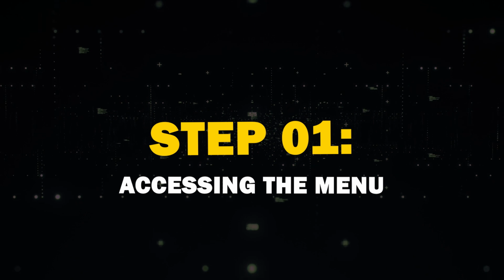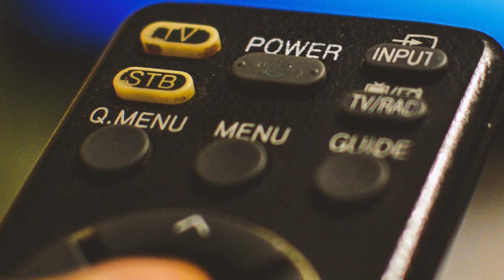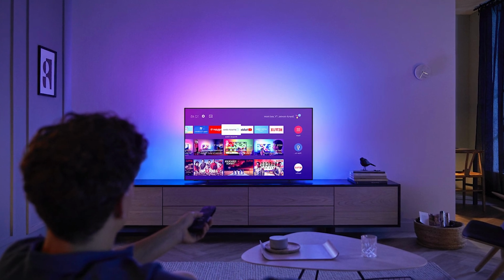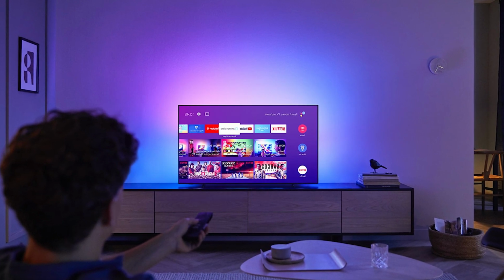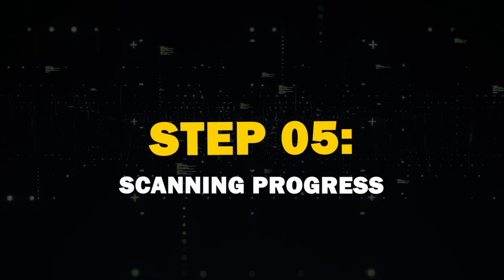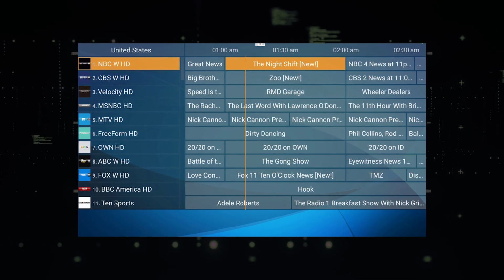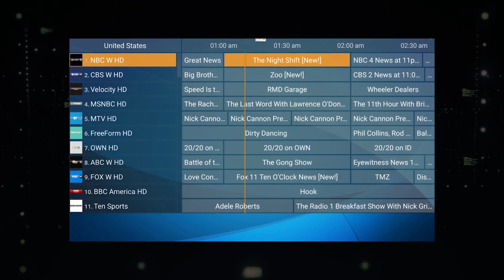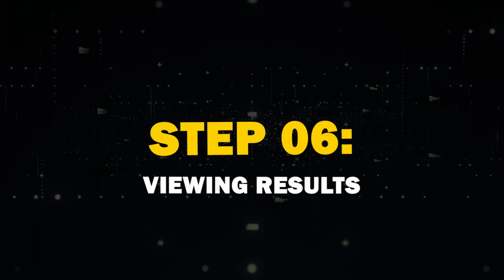How To Channel Scan on a Android TV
Learn how to easily scan for channels on your Android TV! Whether you're setting up for the first time or need to refresh your channel list, this step-by-step guide will show you how to perform a channel scan in no time. Perfect for anyone using an antenna or cable connection!